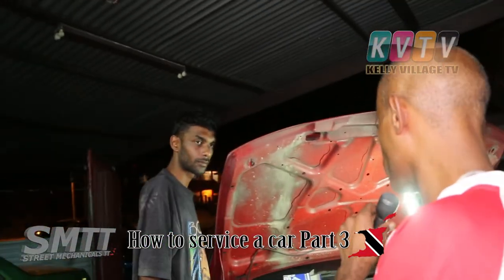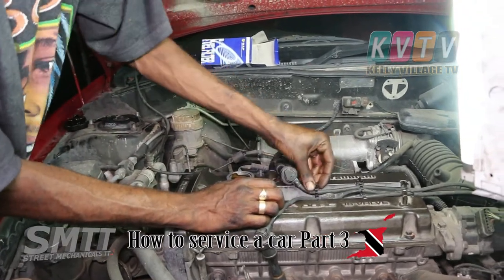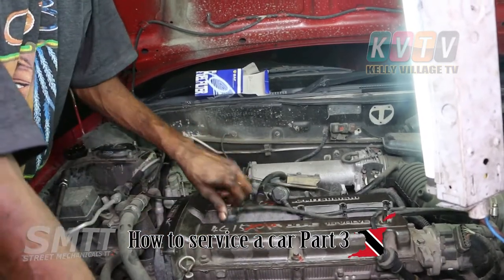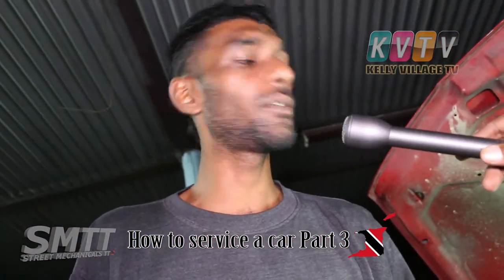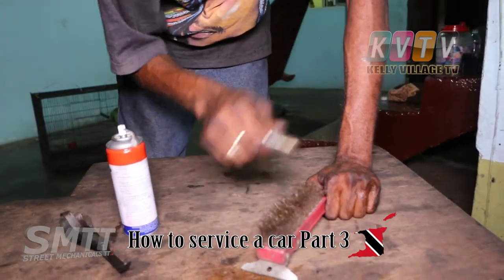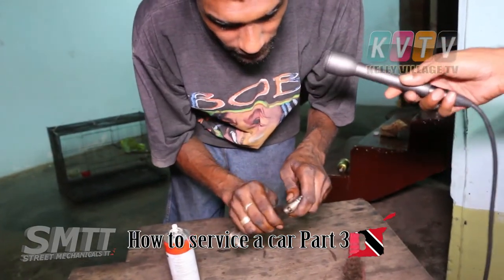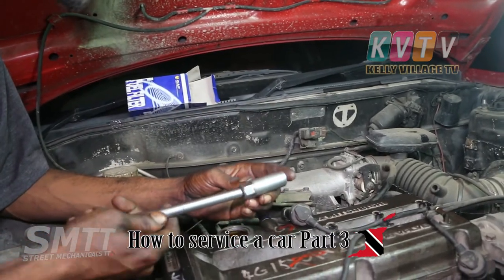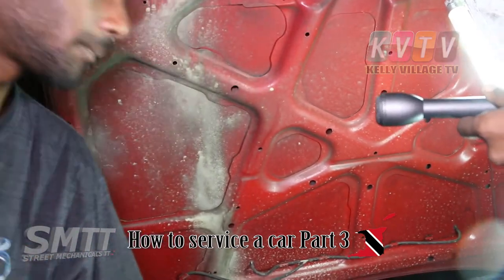How to service a car - Changing spark plugs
Selwyn, Vadesh & English go though the stages of a car service.